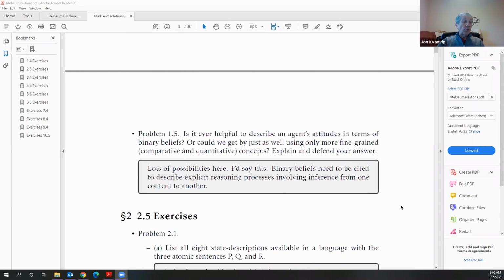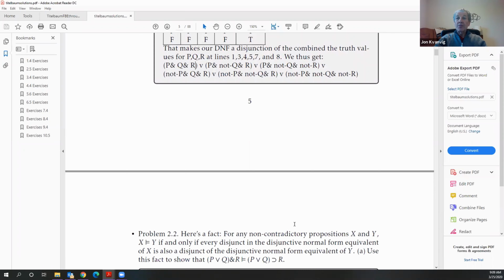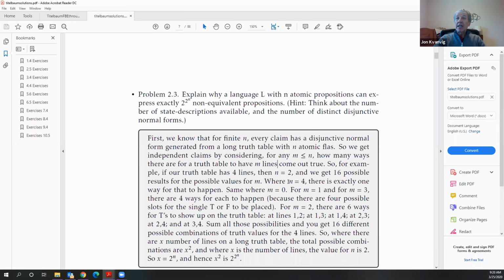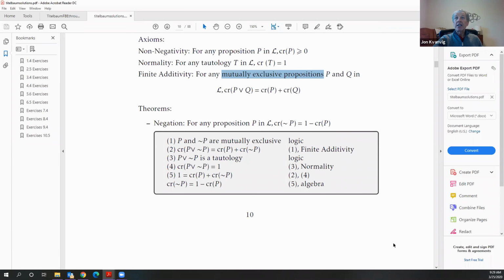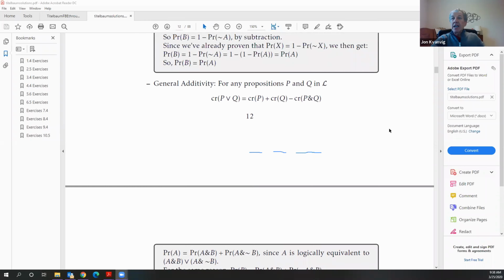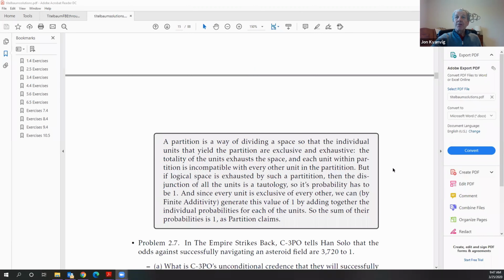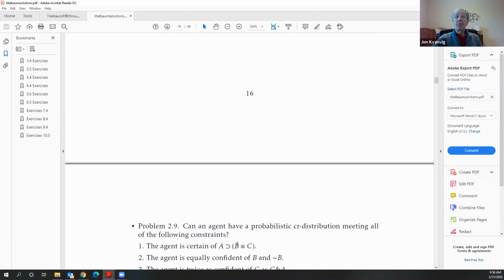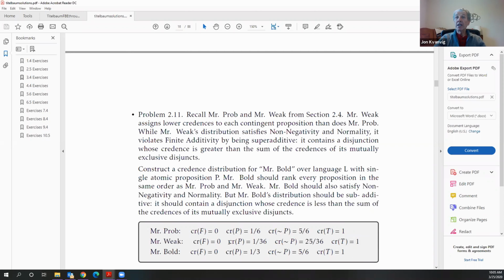Titelbaum Chapter 2 Homework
A discussion of the homework from Chapter Two.